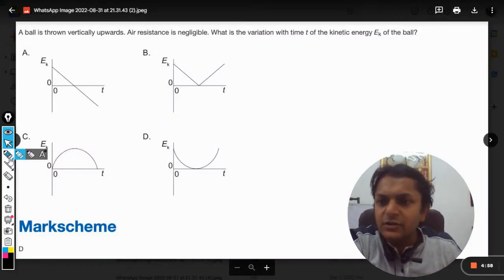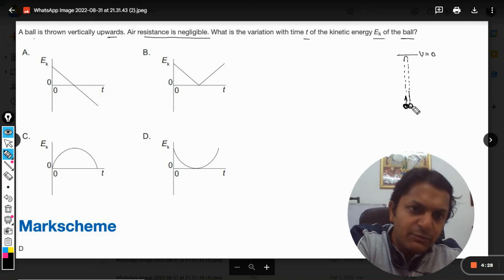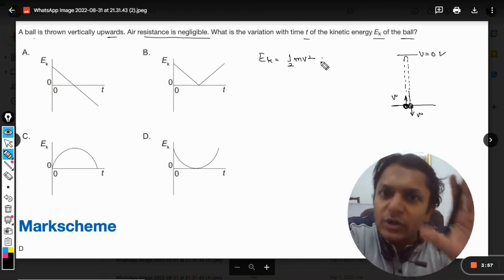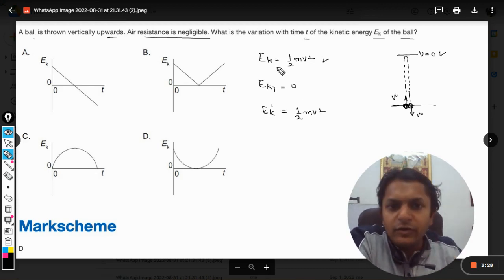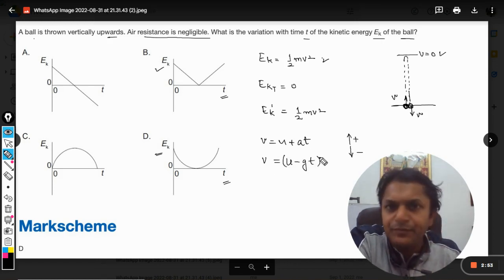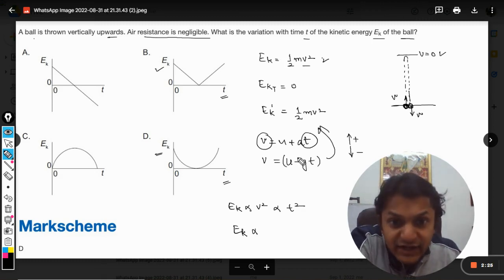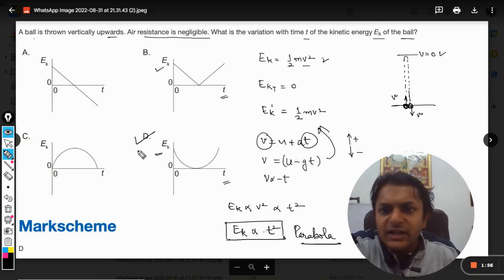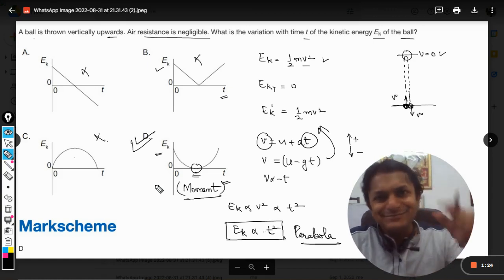A ball is thrown vertically upwards. Air resistance is negligible. What is the variation with time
A ball is thrown vertically upwards. Air resistance is negligible. What is the variation with time t of the kinetic energy Ek of the ball?

Valid forever.!